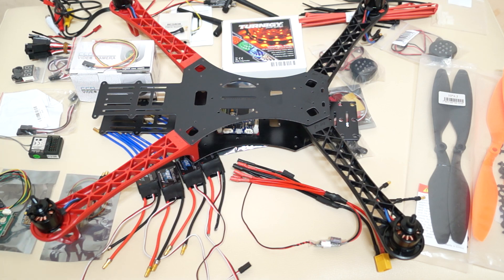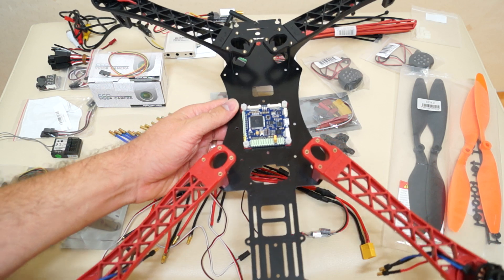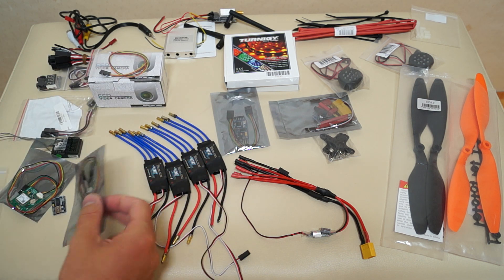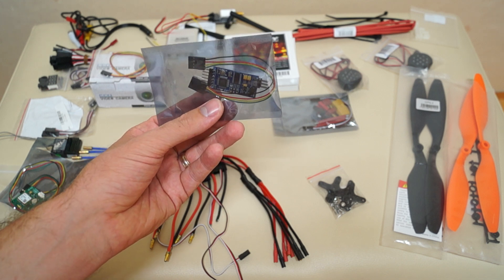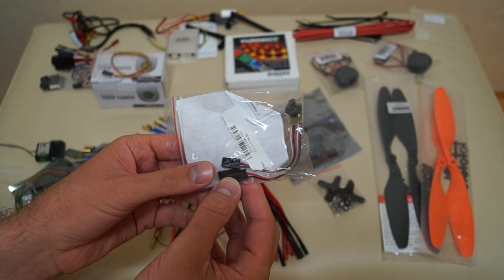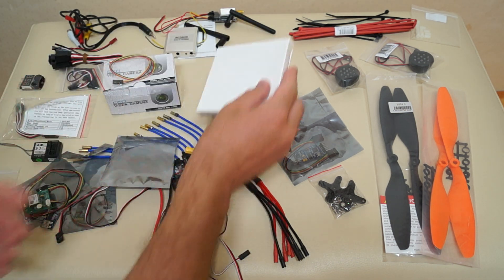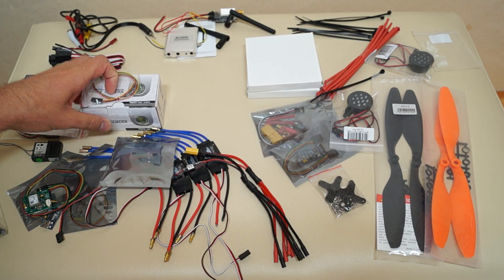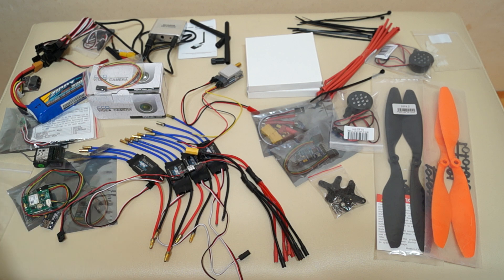HJ 450 FPV quadcopter build overview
Hello,